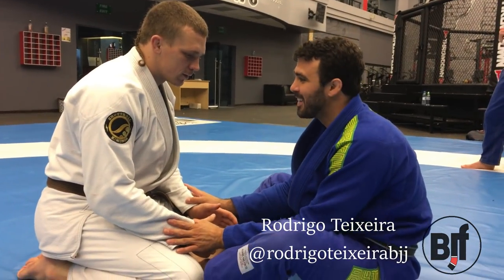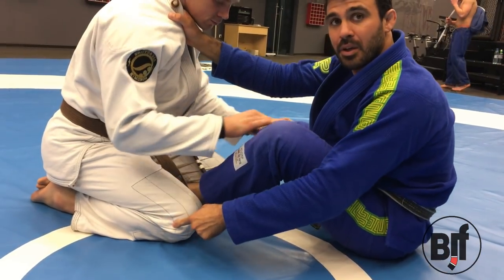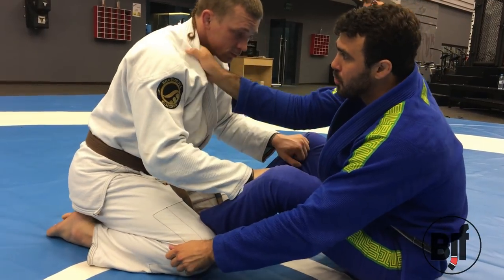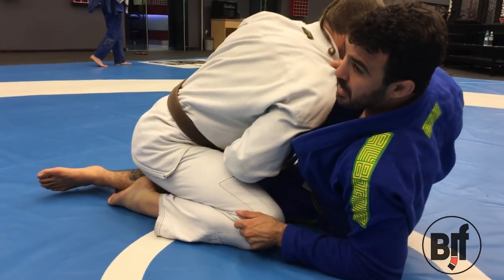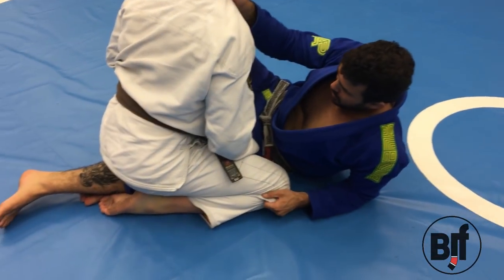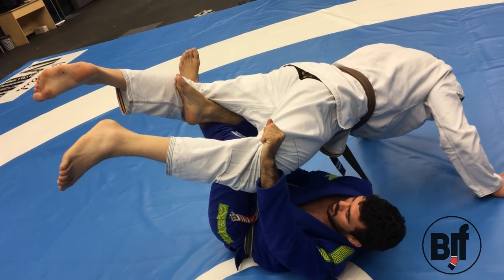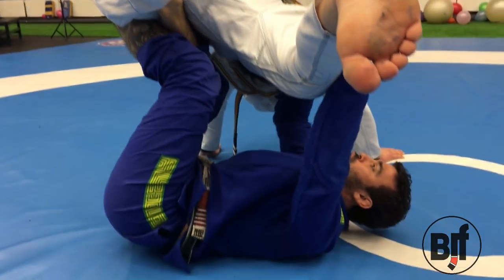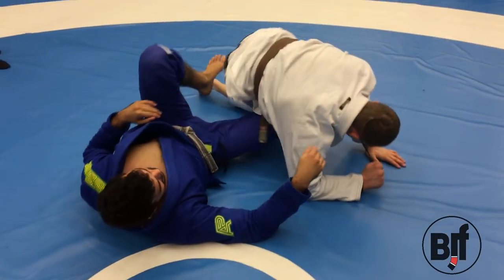Rodrigo Teixeira- back take from sitting guard